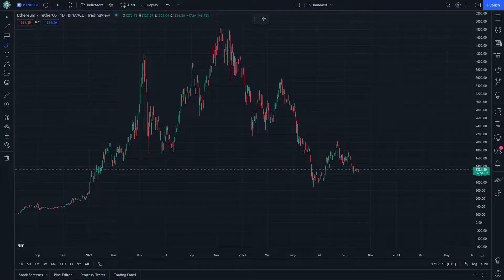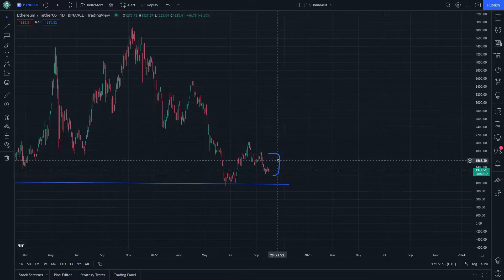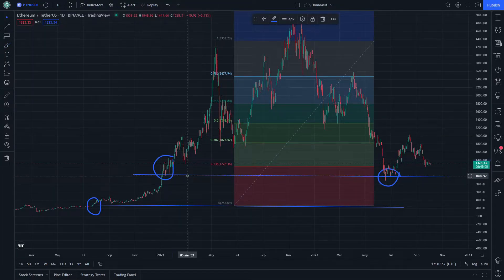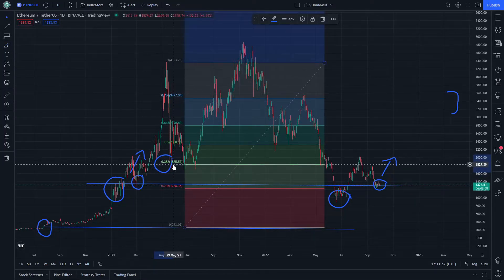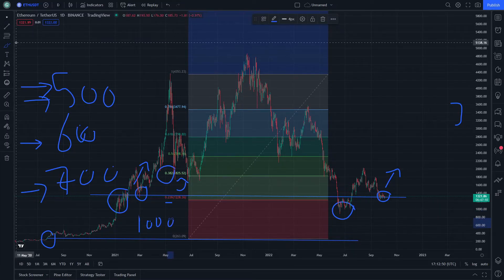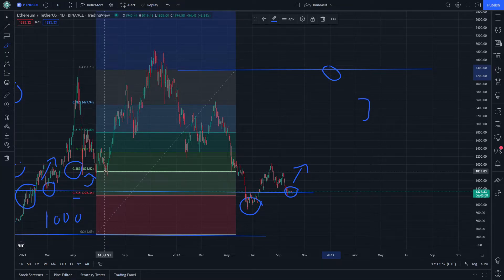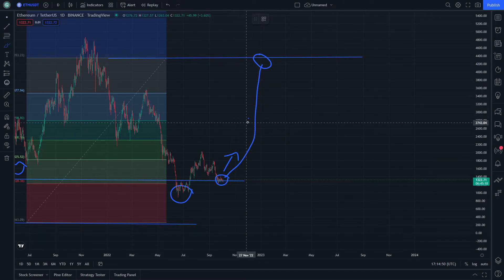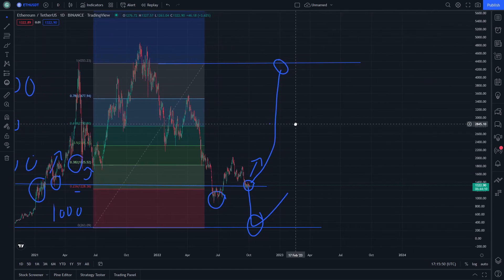Ethereum Price Prediction - Ethereum News Today - Ethereum Technical analysis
I Talk about Ethereum in this video which gives you info about price prediction, technical analysis and Its News Today

Important Videos About The Price Prediction  of each kind of Crypto Currency